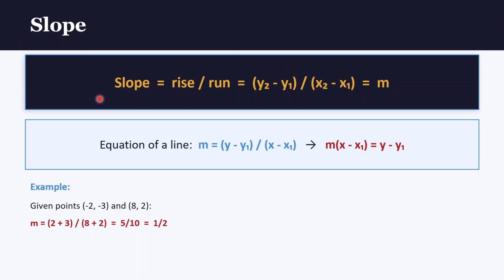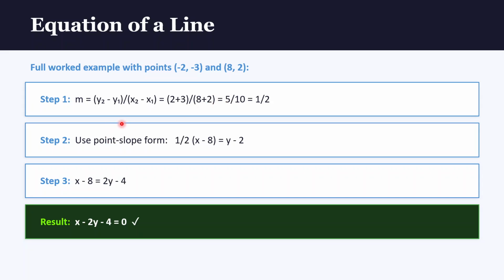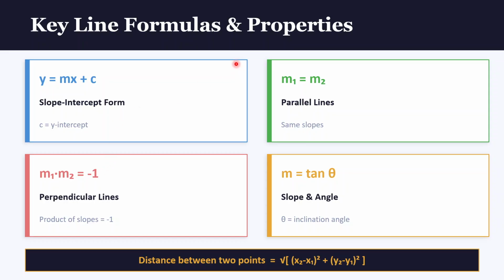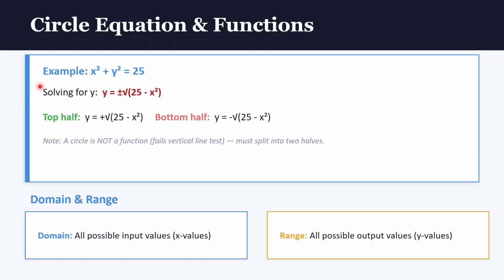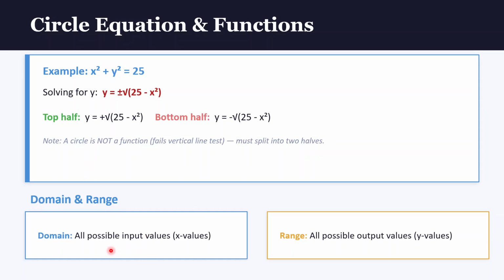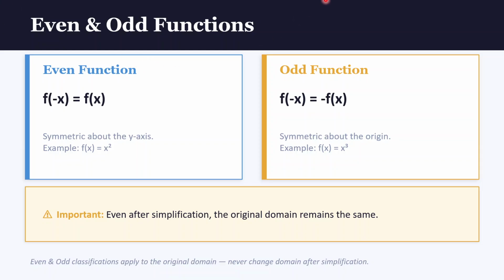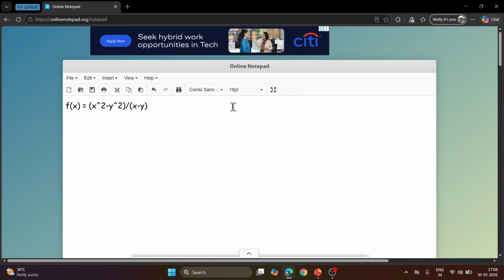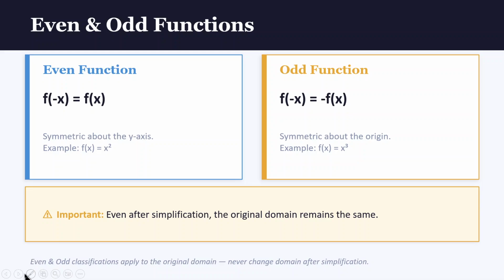AP Calculus BC - Prerequisites of Calculus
This is the bare minimum knowledge you need to start with calculus